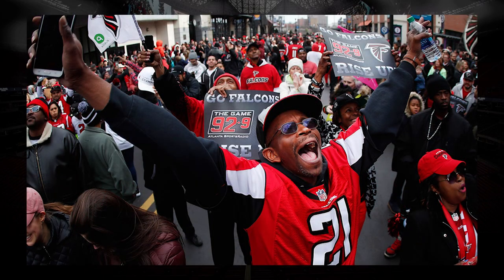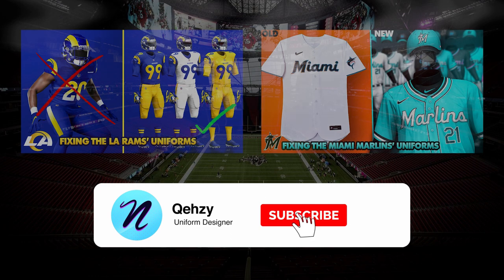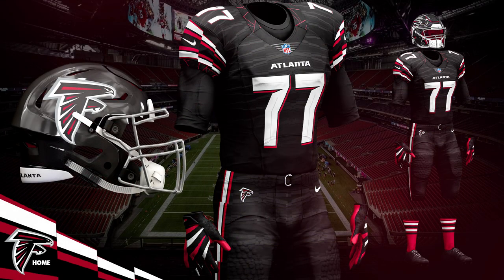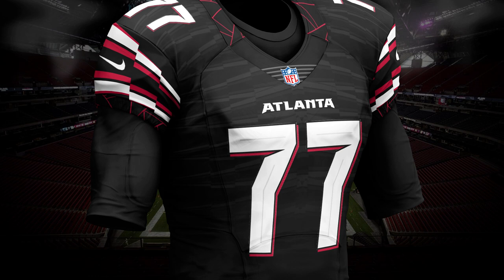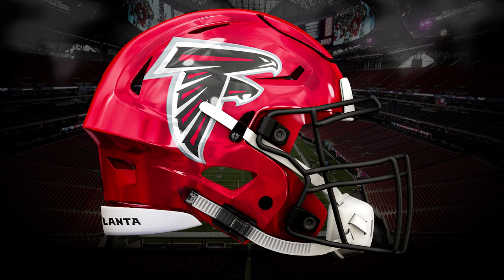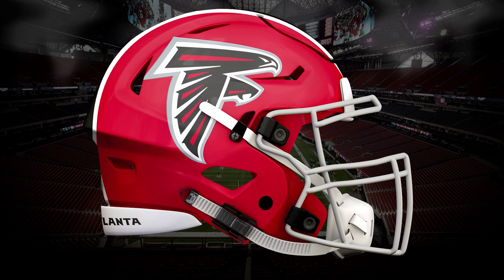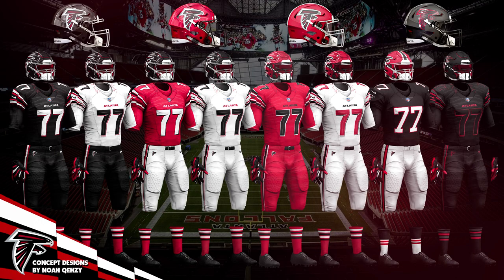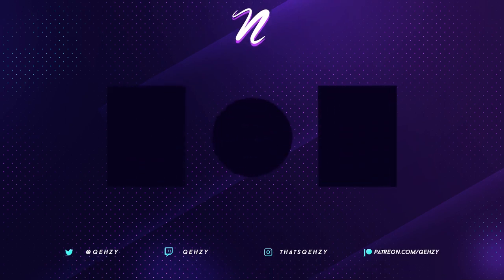Thread Fix: Fixing the Atlanta Falcons' Uniforms Episode 3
The Falcons uniforms have grown on me over the course of this past season, but I still can't help and think about what could have been. Please enjoy some of my ideas on what I think the Falcons' redesign should've looked like.

- SUPPORT ME -

- FOLLOW ME -

- TIMESTAMPS -
Intro: 00:00
The Redesign: 1:02
Outro: 4:54